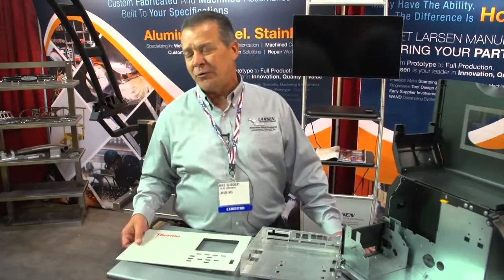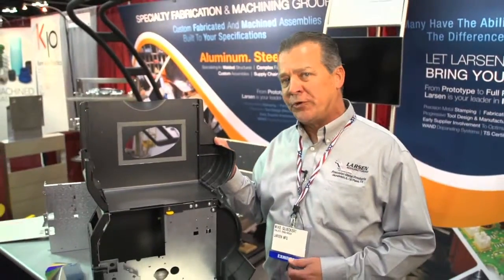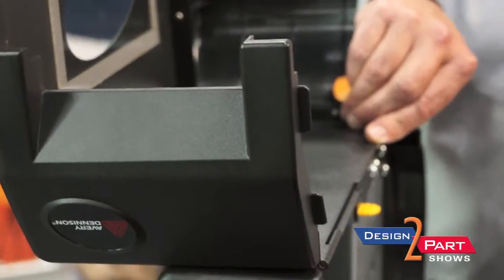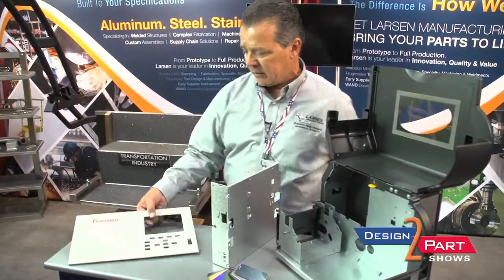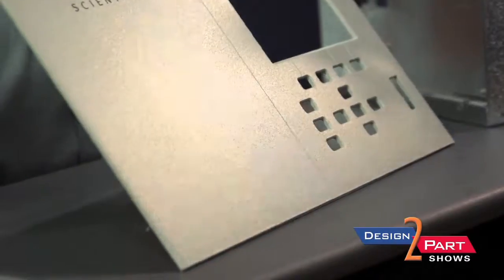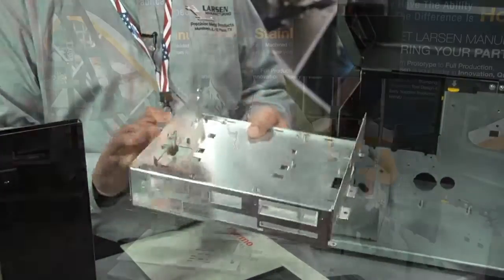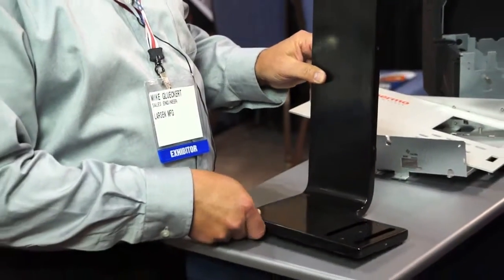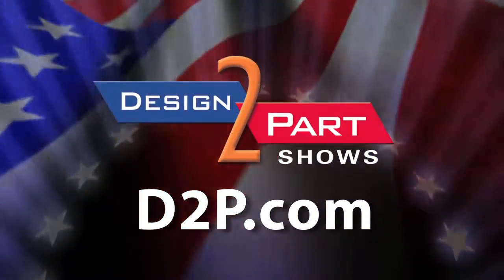Best Precision Sheet Metal Fabrication | Larsen MFG. | Mundelein, IL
Larsen Manufacturing is another preferred American supplier of contract manufacturing services you will find only at a Design-2-Part trade show

For Precision Sheet Metal Fabrication, Larsen Manufacturing is the industry leader in Precision Metal Fabrication offering the perfect blend between technology and experience. With today's most cutting edge equipment, combined with more than 100 years of metal fabrication expertise, Larsen is able to deliver top quality product that truly exceeds a customer's expectations... every time.

They fabricate products for a wide range of clients and industries including but not limited to: automotive, consumer electronics, entertainment, aerospace, communications, and many more. They strive to provide exceptional service with the very highest attention to quality and detail. Larsen is able to offer the highest quality fabrication professionals, wide variety of materials, secondary operations, and value add/finishing capabilities, along with outstanding quality outstanding value delivering product that truly exceeds our customer's expectations.

Precision Sheet Metal Fabrication

Metal Fabrication Equipment:

    Amada State-of-the Art Sheet Metal Fabrication Equipment
    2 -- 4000 watt Laser with Nitrogen Generation
    2 -- 33-ton High Speed Turret Presses
    8 -- 88 ton electric/hydraulic press brakes